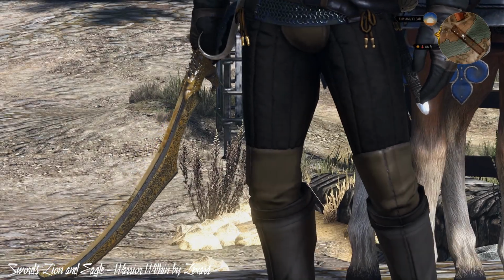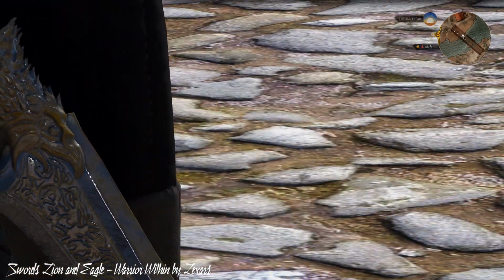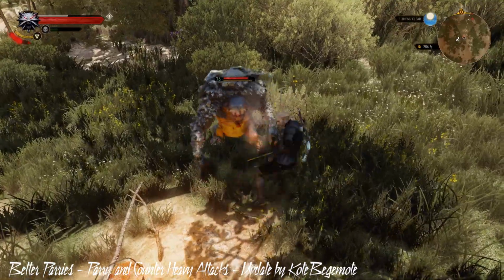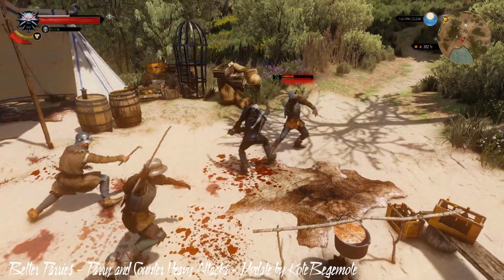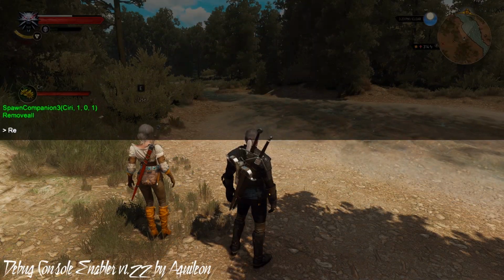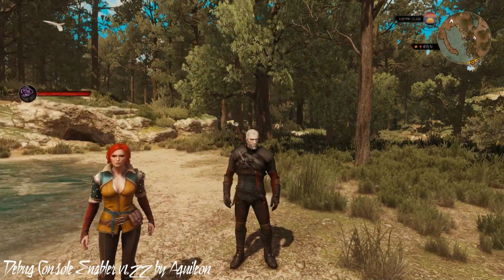The Witcher 3 Mods #17: 3 Companion mod & Swords Lion and Eagle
proxy's character swap and various other mods (1.22) by proxy

Better Parries - Parry and Counter Heavy Attacks - Update by KoteBegemote

PC: Specs
i7-4790K @ 4.6ghz
GIGABYTE GA-Z97X-Gaming 5
G.SKILL Ripjaws X Series 16GB
SAMSUNG 840 EVO 250gb boot drive
SanDisk Ultra II 2.5" 480GB SATA III
western digital blue 2 TB
EVGA 980ti hybrid
CORSAIR HX Series HX850